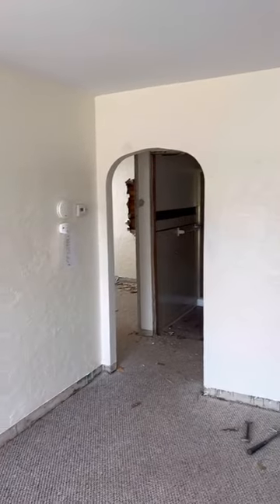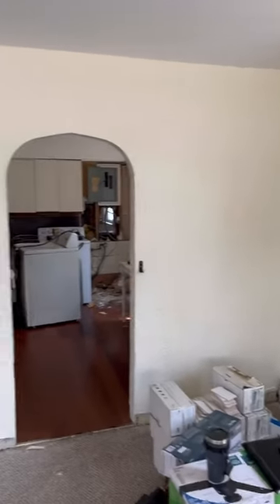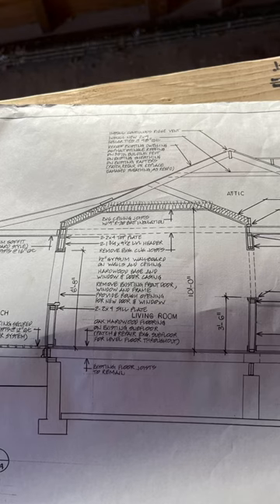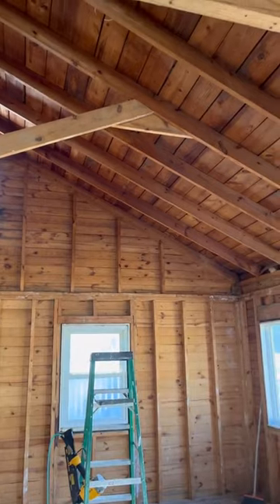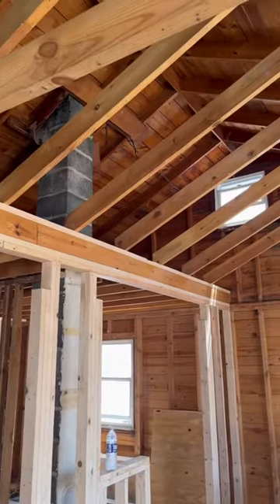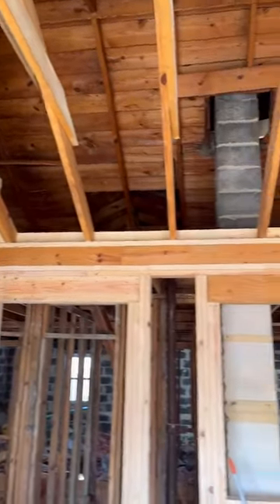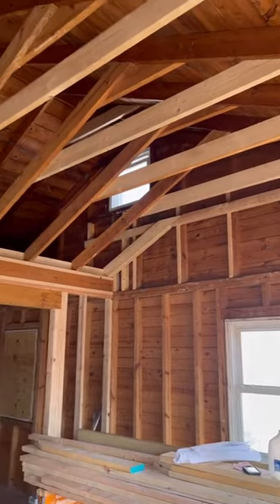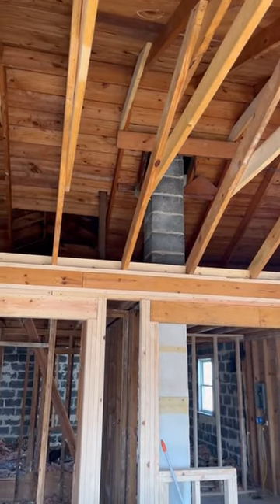Unique Built-In Bookcase Designs - Project Construction 😎👍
2022 is a stimulating year for us. We are extremely grateful to all of our subscribers who have been with us throughout the years.

 Towards this brand new chapter of 2023, we decided to curate better content on construction, interior design and construction - the TOP design trends of 2023!